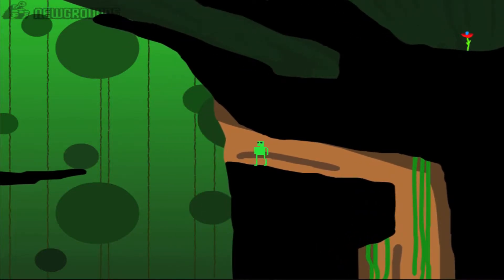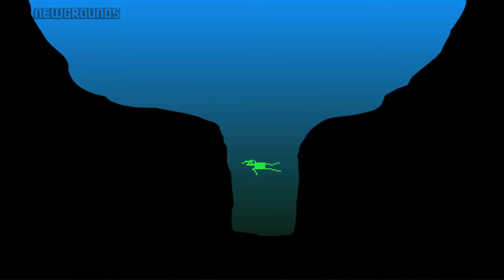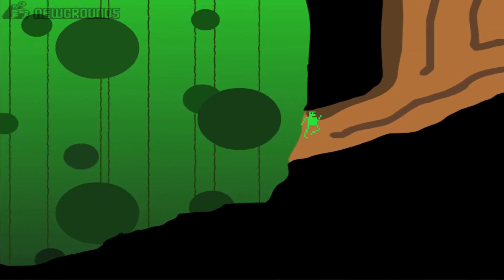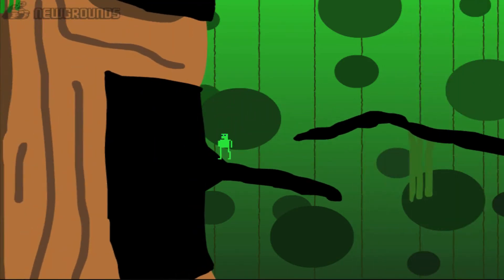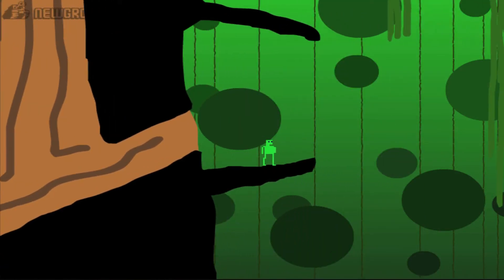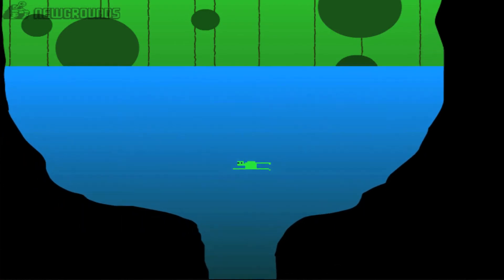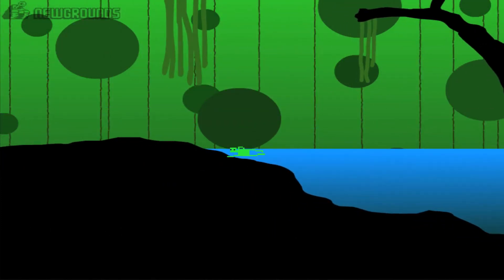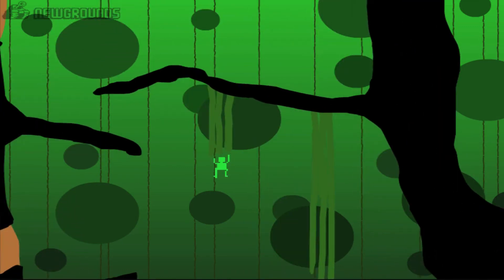‪Flash game: | Walkthrough | ‬Man who stole the Earth Ep. 4 - Going slow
My flash game series bro.